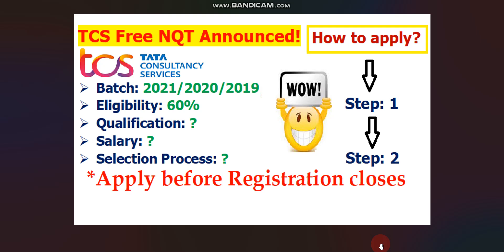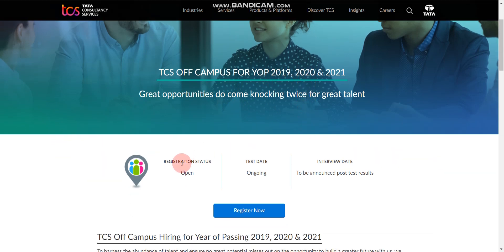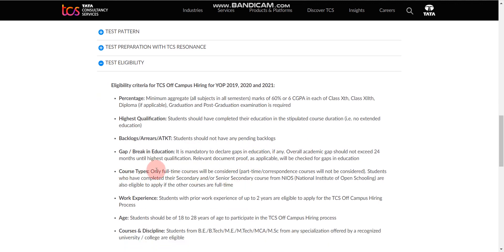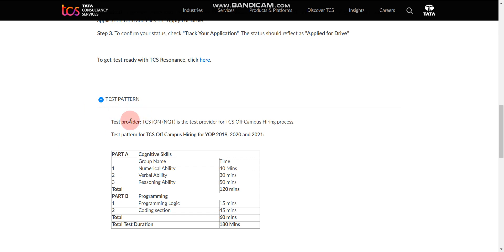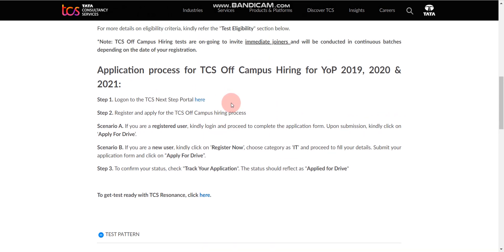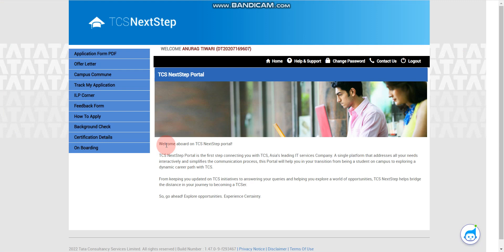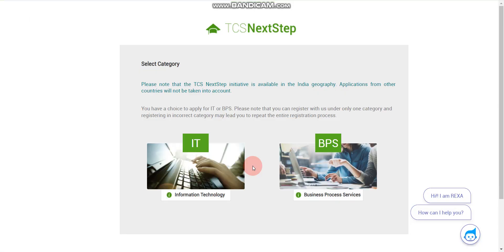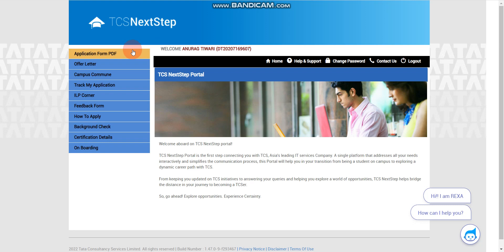🔥TCS announced FREE NQT! How to apply? Selection Process? Exam Pattern? Eligibility?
🔥Keywords used in this video:
Off campus job updates
IT Job updates
TCS Off campus drive
TCS is hiring freshers
TCS announced Free NQT
TCS NQT Job updates
TCS is hiring 2021/2020/2019 Batch
TCS Eligibility Criteria
TCS Selection Process
TCS Exam Pattern
Top companies job updates
Jobs for freshers
Job updates